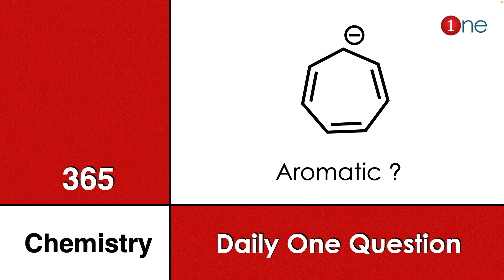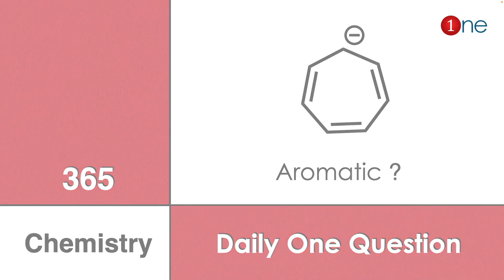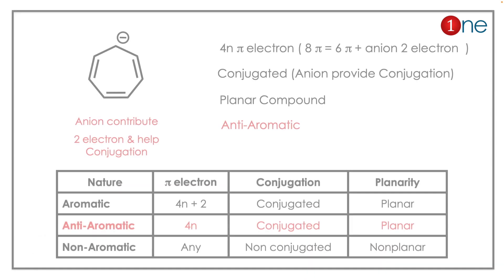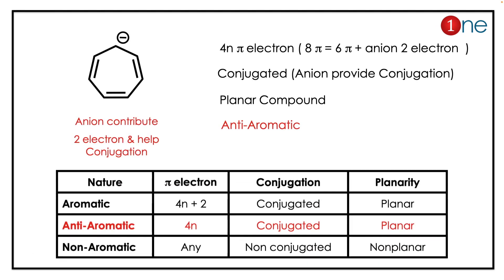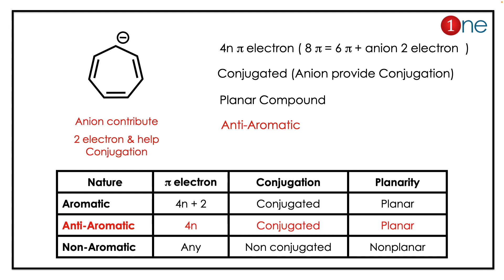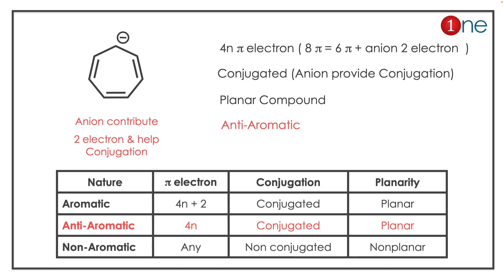Aromaticity & Huckle Rule | 365 Chemistry | Problem | Question | Solved | Solution | One Chemistry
This video helps you to learn chemistry through the problems. These problems are given with complete explanation for quick and simple understanding. It will be a passive revision strategy and help you to remember facts with concepts. Happy Learning. Wish you all success.

Office Address
Dr. B. Ganesh Kumar,
1255, Third street, Asari Colony,